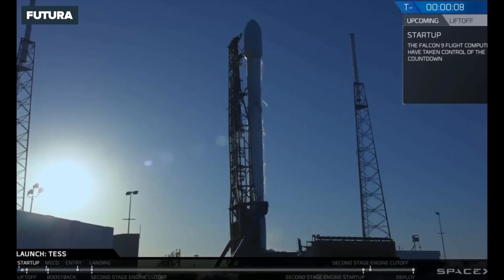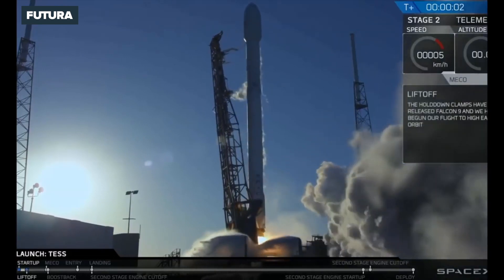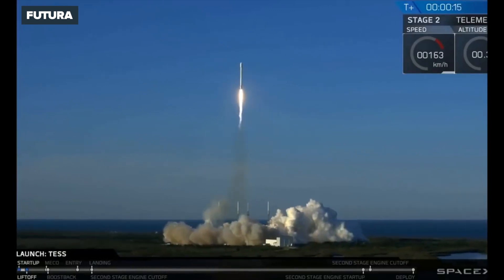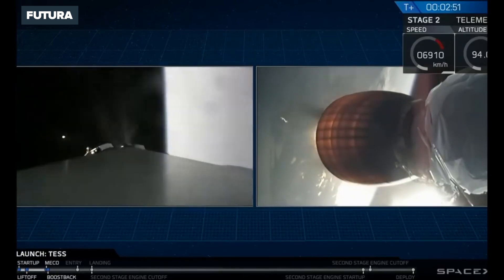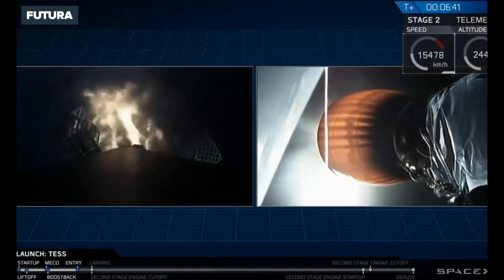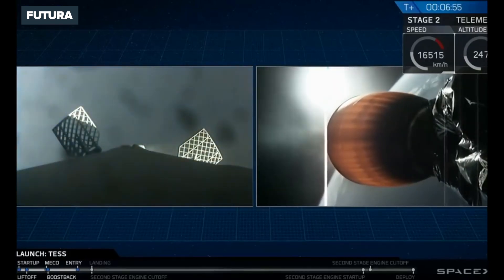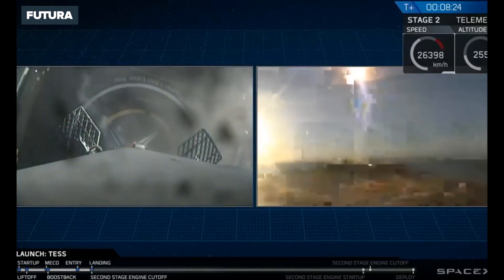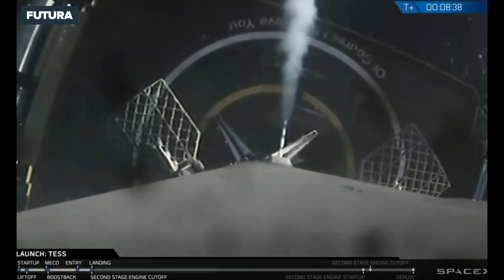Lancement réussi : Tess à la conquête de nouvelles terres habitables ! | Futura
Activez la petite cloche ci-dessus et recevez une notification pour chaque publication.

Lancement réussi pour le chasseur d'exoplanètes Tess ! Cet observatoire a été lancé le 18 avril 2018 par une fusée Falcon 9 de SpaceX. Ce successeur de Kepler va s'installer loin de la Terre pour surveiller 200.000 étoiles durant deux années. En mesurant régulièrement la luminosité de chacune, cet observatoire détectera les éventuels passages de planètes (les transits). Les astronomes allongeront alors la liste de candidates au titre d'exoplanètes habitables, qui seront étudiées par la prochaine génération de télescopes.

➽ Qui sommes-nous ?
Depuis sa création en 2001, Futura s'est imposé comme un grand média français du décryptage de l'actualité et du savoir scientifique. De prestigieuses personnalités scientifiques nous soutiennent au quotidien et participent à nos vidéos lors d’entretiens. Professionnels des sciences et amateurs éclairés, le savoir est notre bien commun, l'exactitude de la démarche scientifique, notre boussole !

Vous trouverez sur notre chaîne des vidéos instructives, étonnantes, fascinantes pour explorer le monde. 🔍🗺
Nous décryptons le savoir scientifique et technologique à travers 5 grandes thématiques : Sciences, Technologie, Santé, Maison et Planète  🌍 🚀🌱